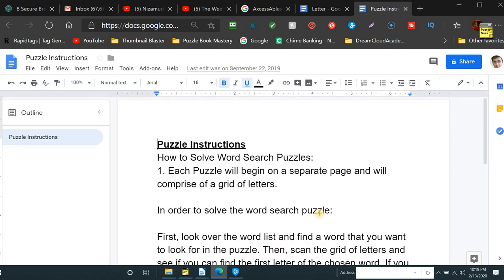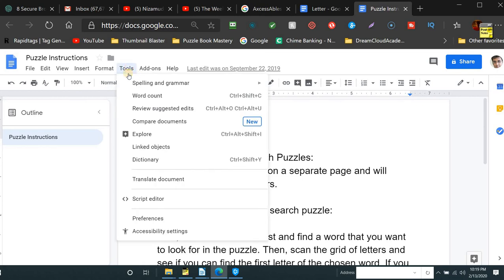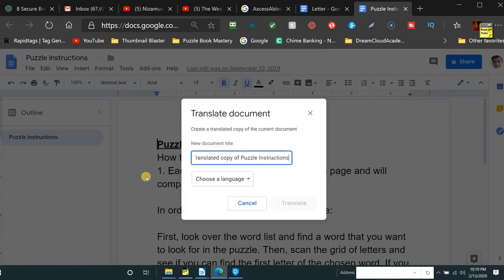Problem: How to translate a document in google docs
Do you speak only one language? This video shows how to translate a document in Google docs, and their translate tool which is found in the menu of the web based program. The process of translating, into any language, a google document; is simple, effective and efficient.

Go to docs.google.com to learn how to translate a document in Google Docs. You can translate documents in english to spanish or vice versa. There are many languages that you could do this in.

 Google Docs is a versatile and powerful program and a great alternative to using MS Word.